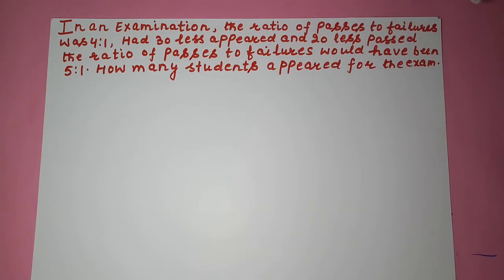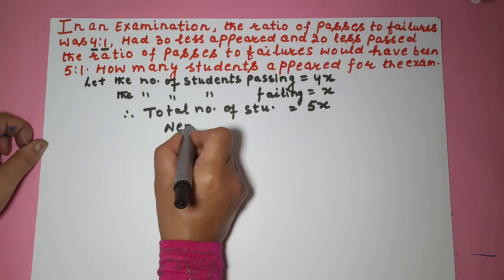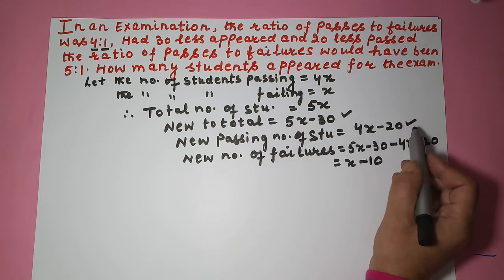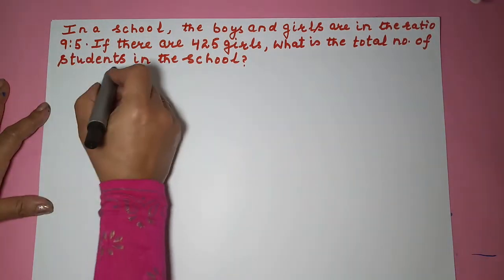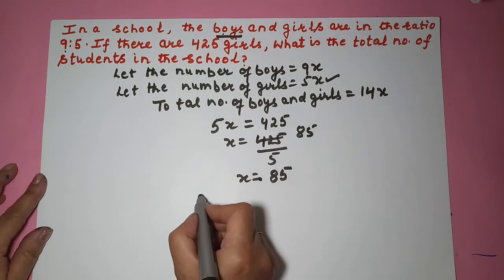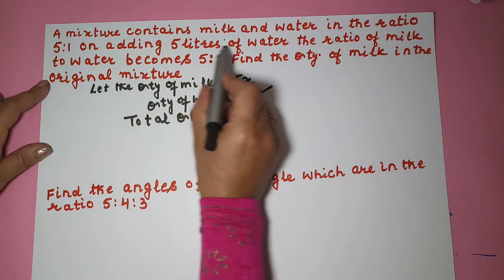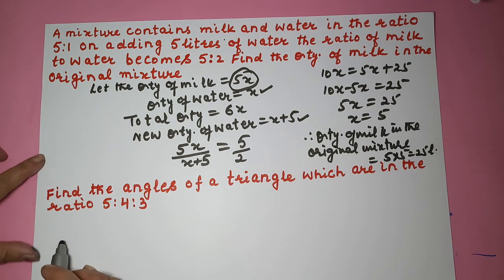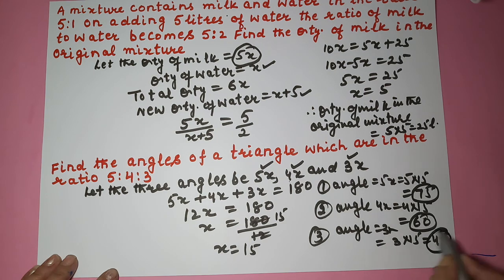RATIO 4 ICSE MATHEMATICS STD 10